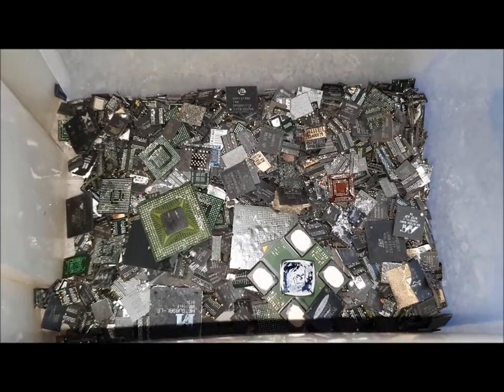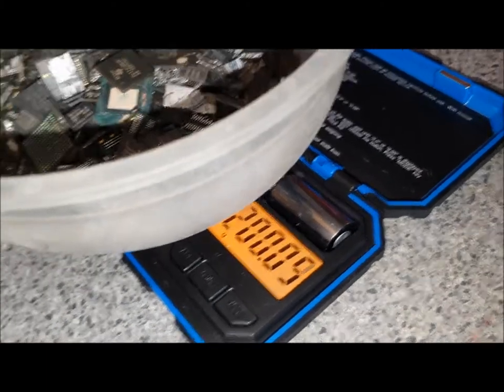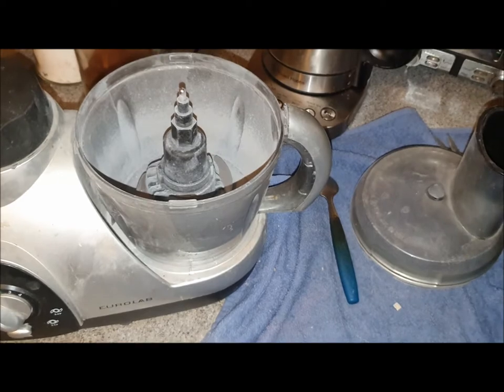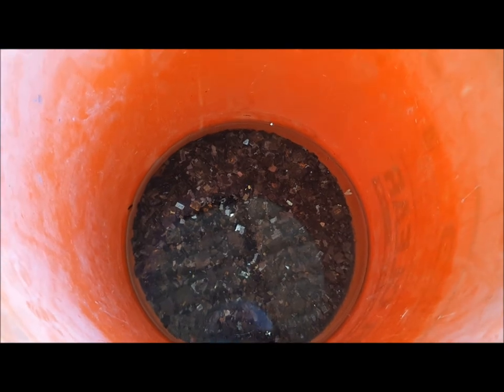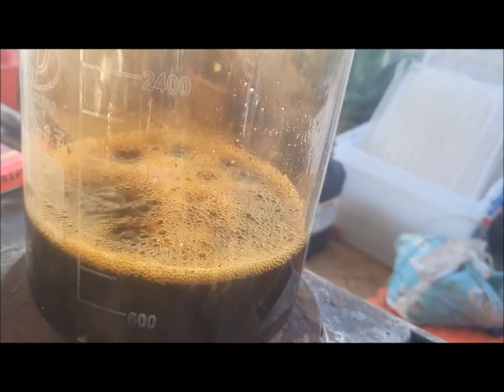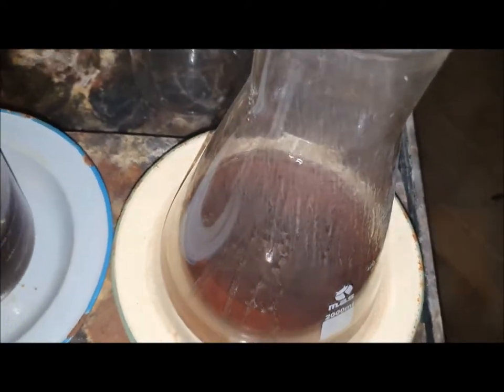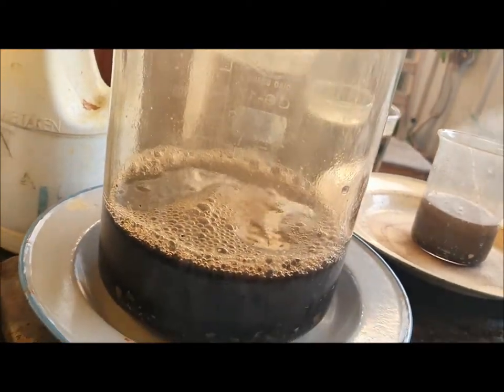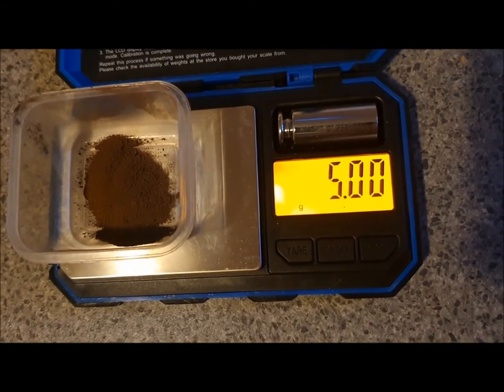GOLD RECOVERY / getting gold from ram bgas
in this video i process ram bgas and flat pack bgas to extract the gold

or by
western union to my name
Peter Rudd